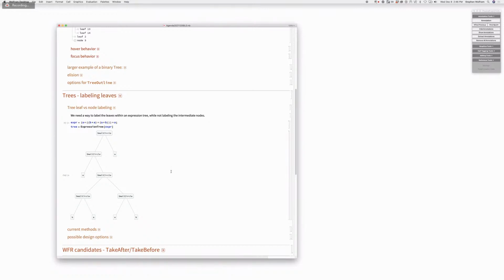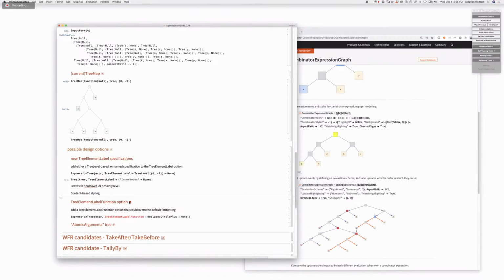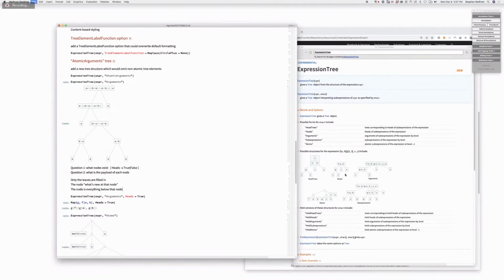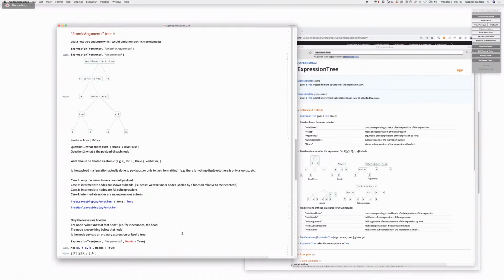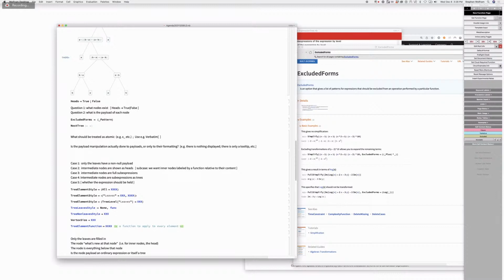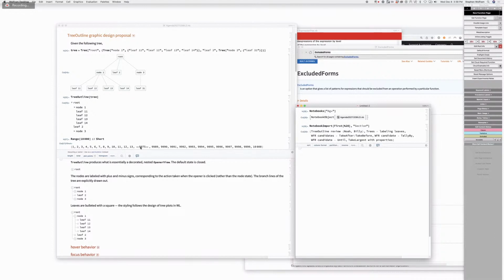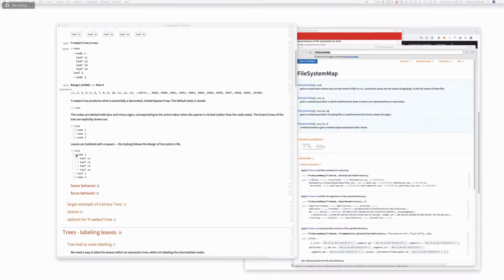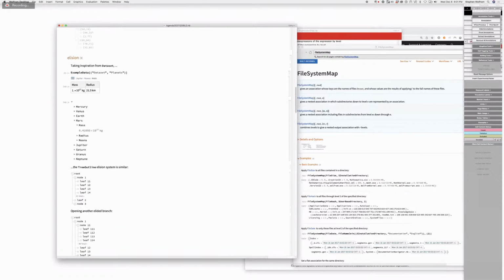Live CEOing Ep 537: Language Design in Wolfram Language [TreeOutline & WFR Submissions]